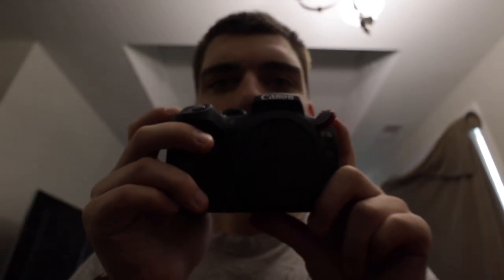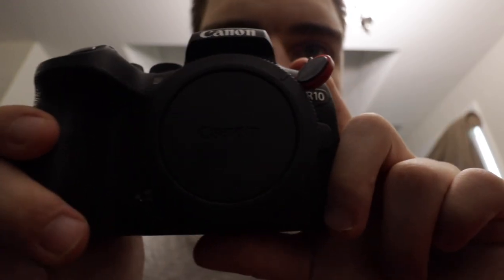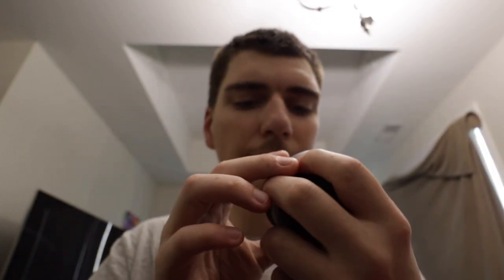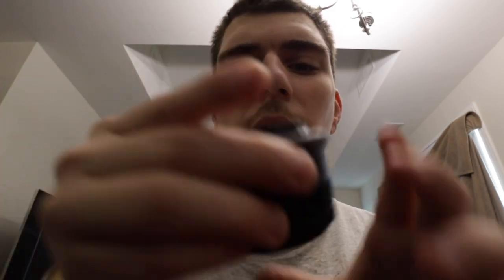new camera and lens that I got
Hey guys here is where I show you my new camera and lens for you guys and it the canon R10 and RF-50MM F 1.2 . if you guys like to see vlogs please let me know